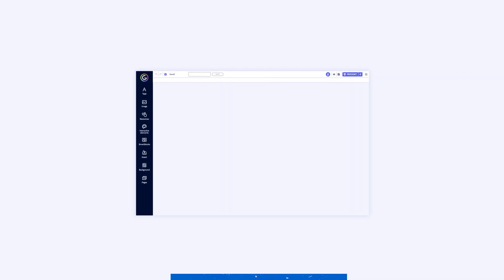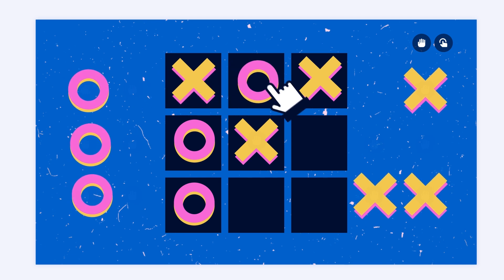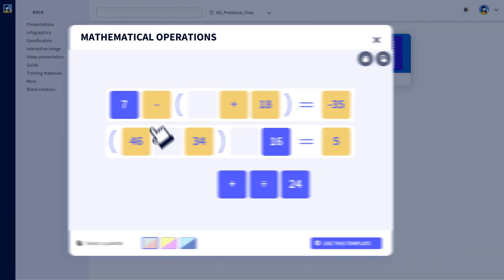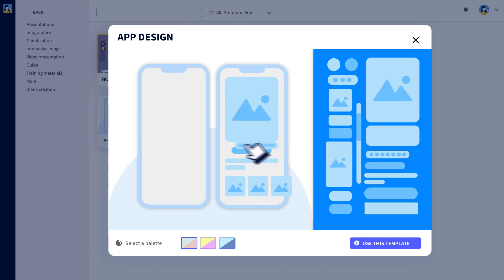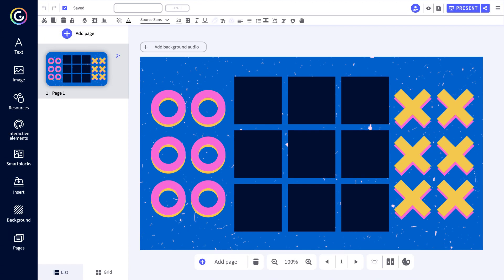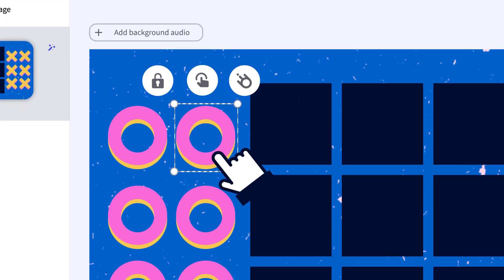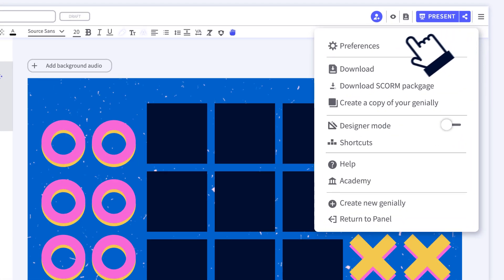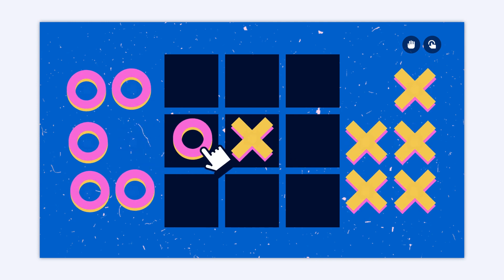Add interactivity with draggable elements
The draggable elements in Genially are for playing around, building, and starting again, by moving any text or image around the screen.

Genially is a versatile all-in-one tool, used by individuals and teams: from teachers and students who teach and learn with motivating interactive materials to freelancers, designers and companies of all types and sizes who want to engage audiences with their content.